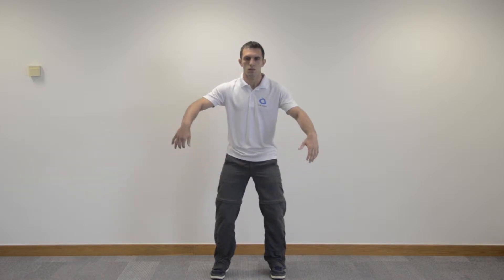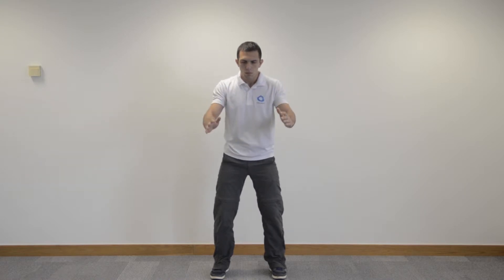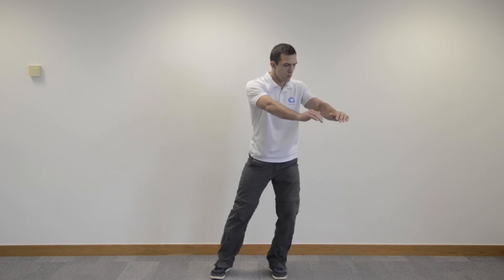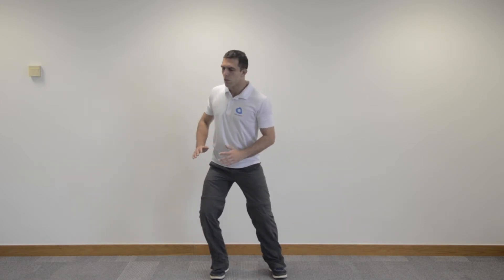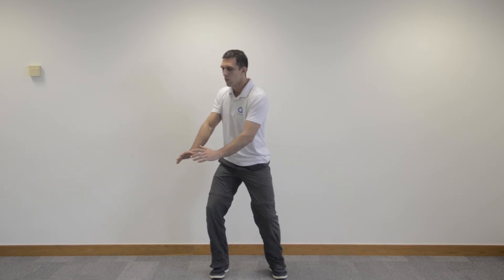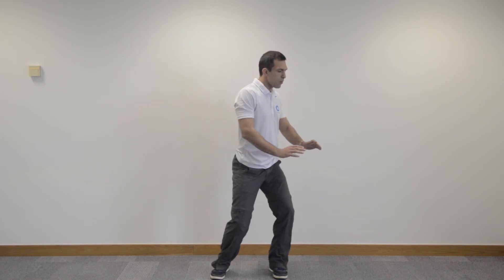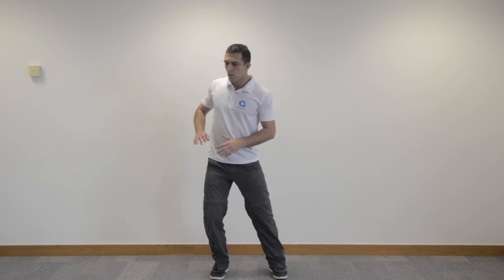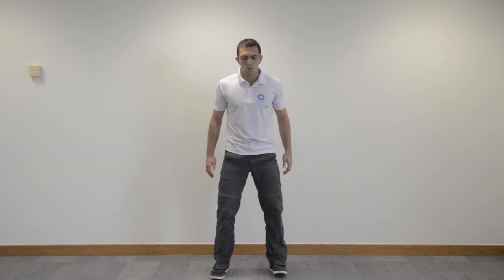Energy Push HD